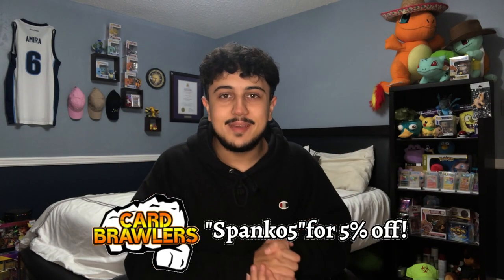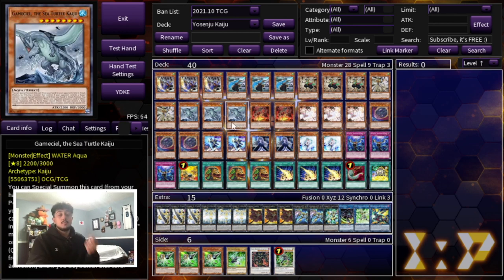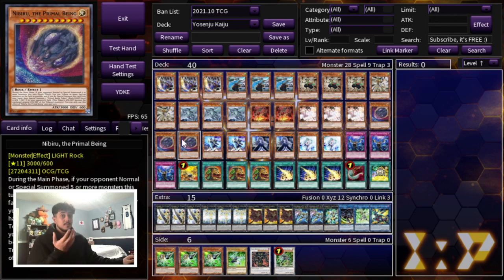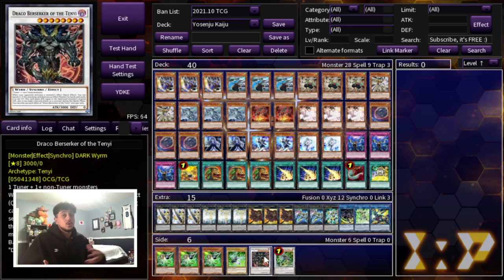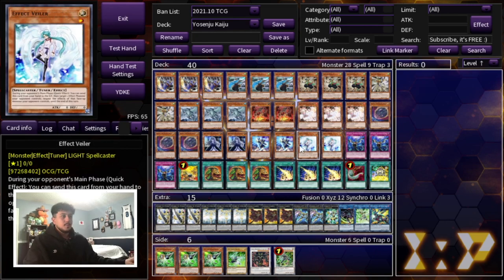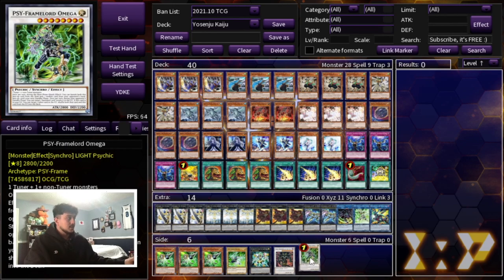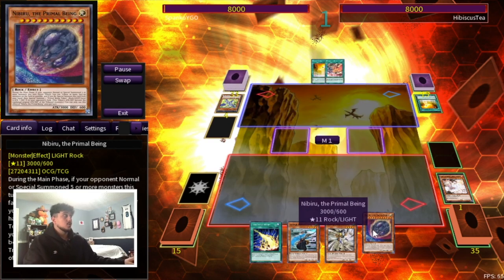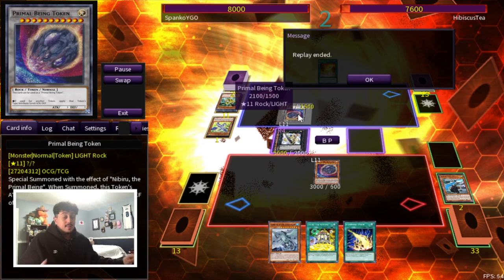BREAK ANY BOARD! Yosenju Kaiju Deck Profile! + Duel Replay! | October 2021